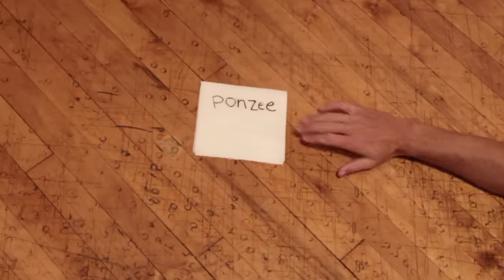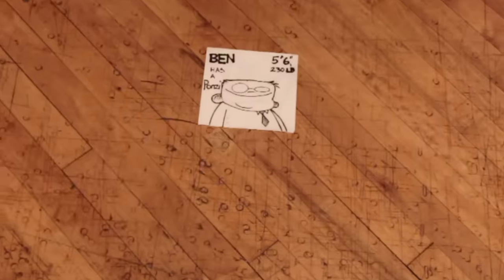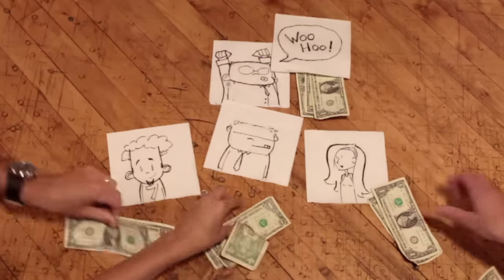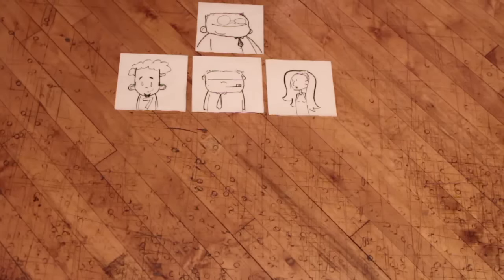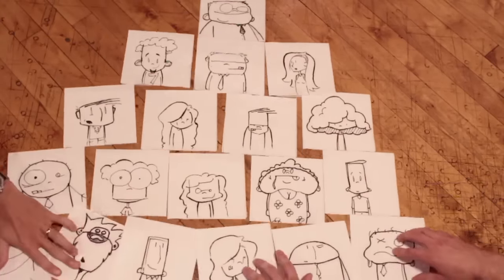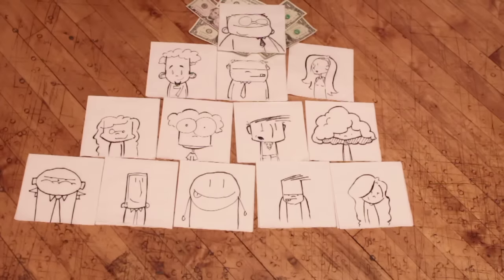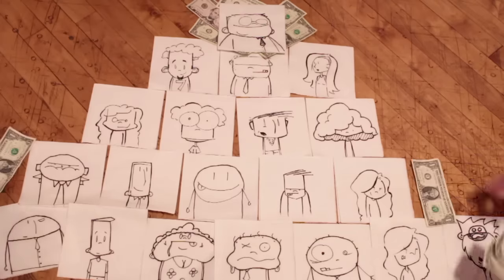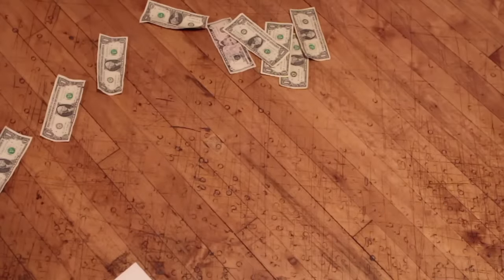How A Ponzi Scheme Works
At our staff retreat last year we made this video as part of a challenge we gave ourselves at Epipheo. It's just something fun we made while hanging out and thought we'd share it with you.

If you've never heard of Epiphilympics Ponzi Scheme, now you know how it works, why it's a terrible investment, and how to avoid it.

Let us know what you think of videos like this. It's a different style from what we normally do, so comment and tell us what you think!

Epipheo makes videos that allow for human meaning.

Let's be social together, o-tay?

Truth, Story, Love.